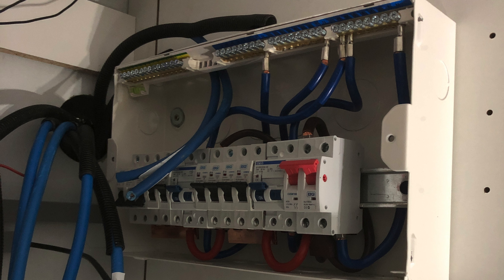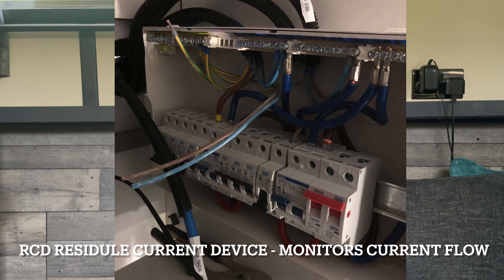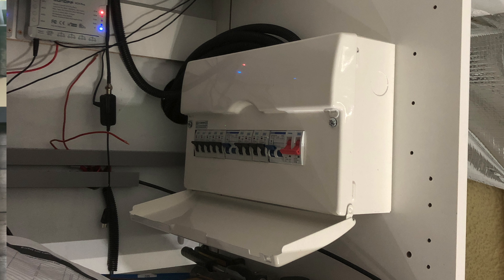4. Boat Power & Wiring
Welcome back, this video goes through our power and wiring choices and decisions.
Supposed to only be a summary but still ended up 40 minutes long, hope you find some useful information.
Thanks
Andy